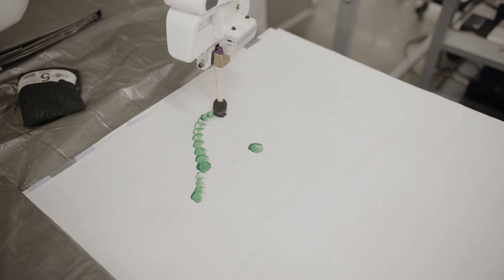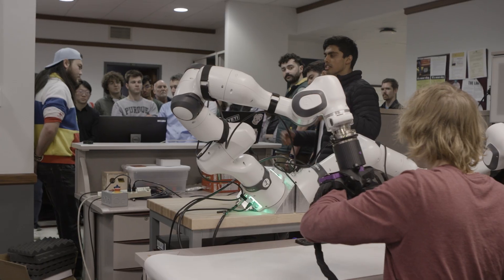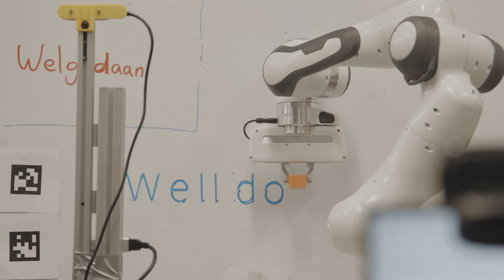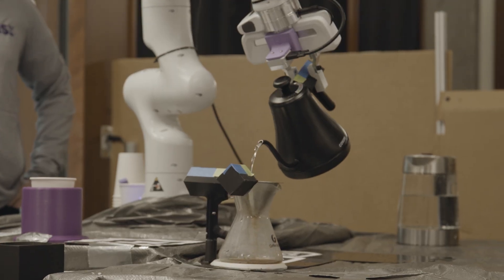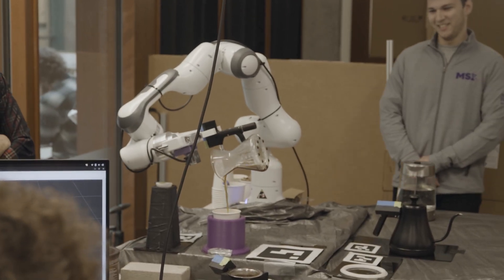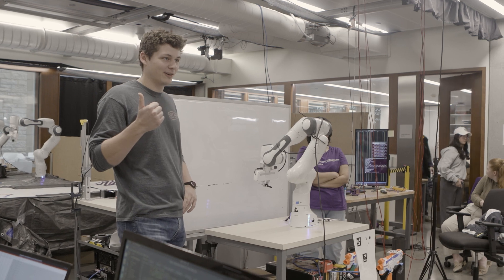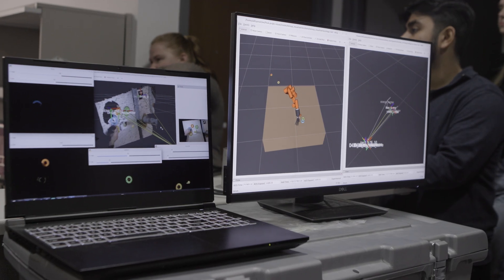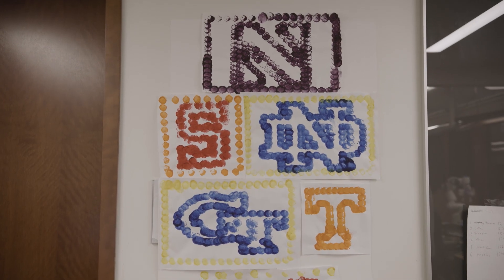Northwestern’s MS in Robotics: Student Robotics Projects, 2023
MSR students created robots that brew coffee, translate text and write on a whiteboard, play with Nerf guns, and stack plastic rings. See how students leveraged the Robot Operating System (ROS), kinematics, and more to make their Master of Science in Robotics projects succeed.